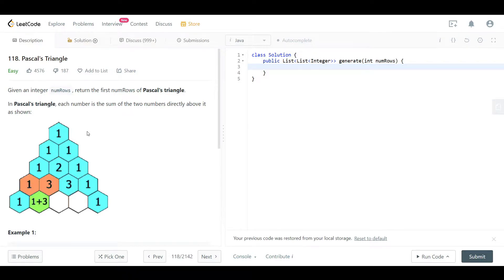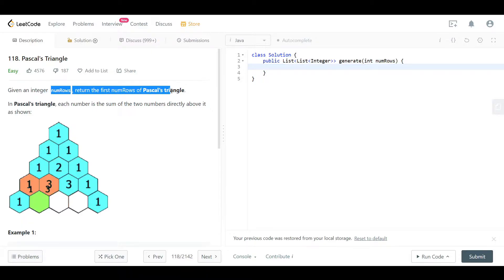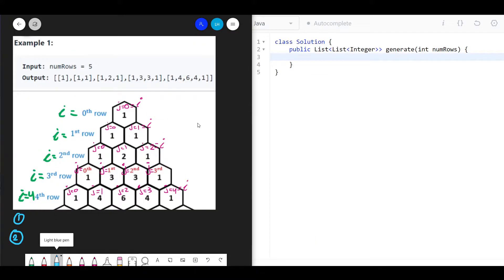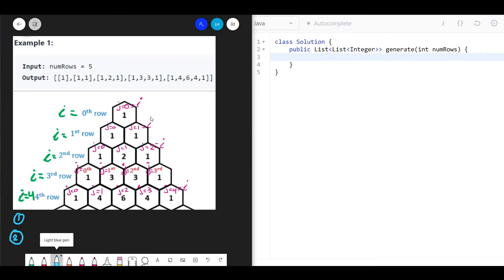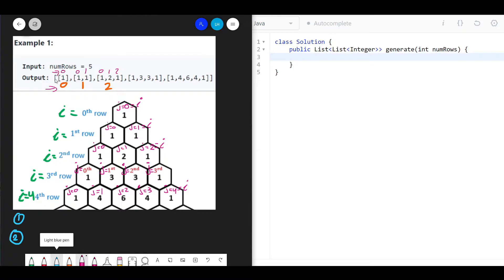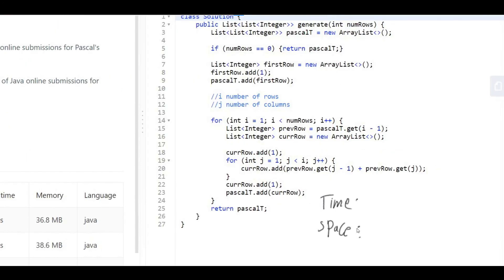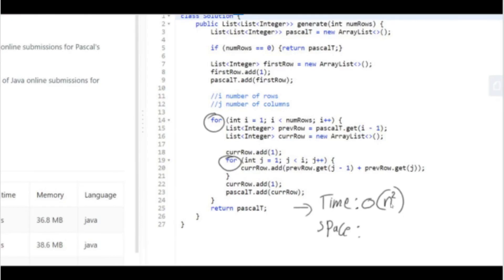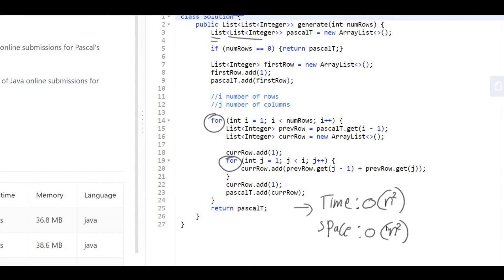Pascal's Triangle - LeetCode 118 - Java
In this video I will give you a detailed approach to solve Pascal's triangle. After finishing the video, I guarantee that you will be able to solve this question anytime you see it in the future!
Note: in this video, I will be explaining and coding side by side, to maximize your understanding of the question.

Video contents:

00:00 - Read the question
00:23 - Important notes about Pascal's triangle
02:54 - Explanation and code side by side
11:25 - Time and Space complexity